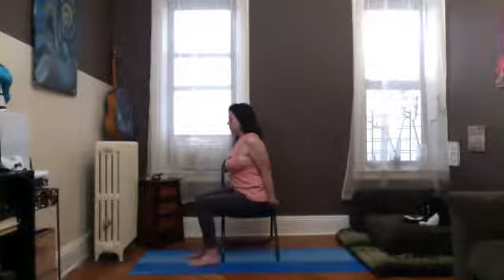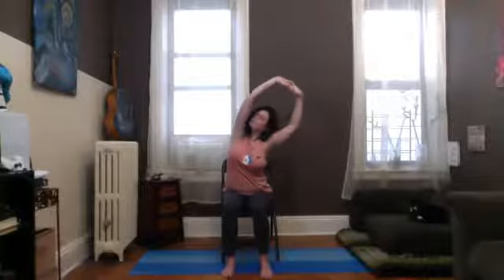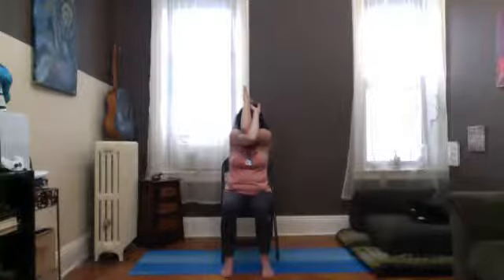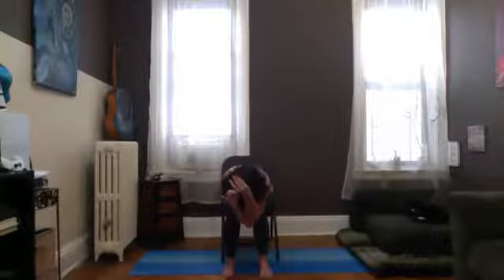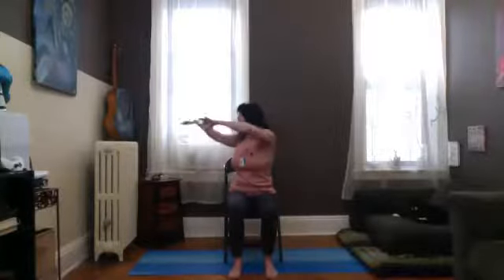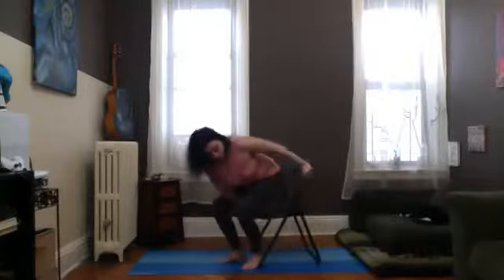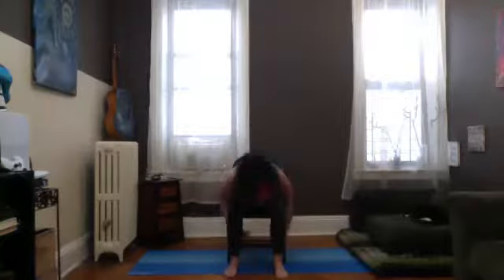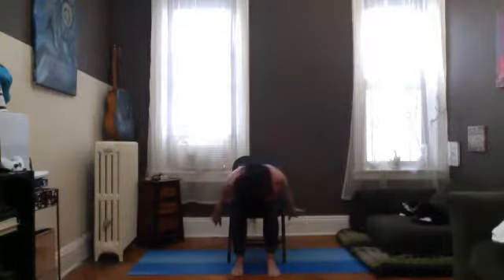Chair Yoga Hatha and Vinyasa Flow Combined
This chair yoga class combines techniques from Hatha Yoga and Vinyasa Flow.

*Class is made possible by Penn South Senior Center.